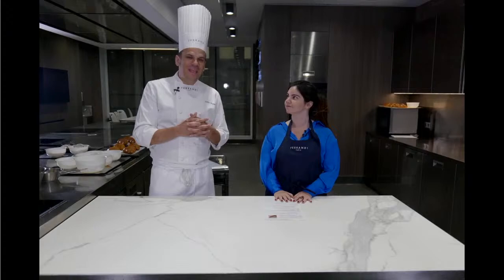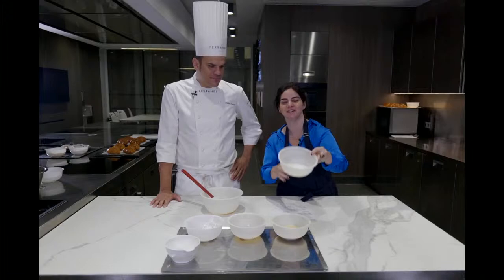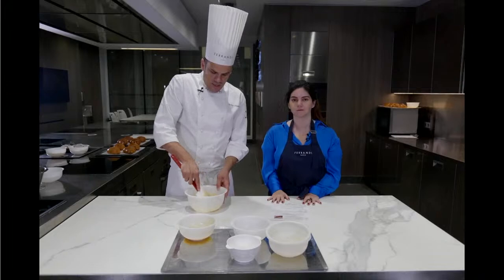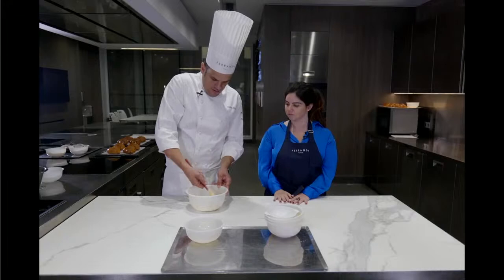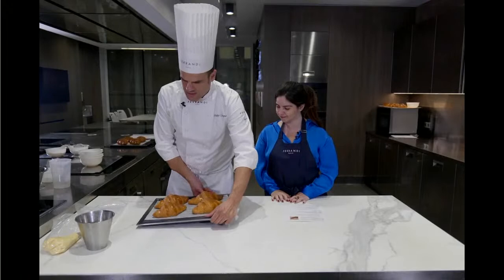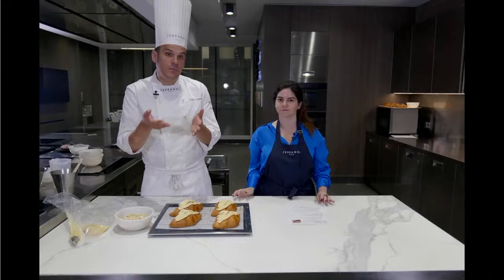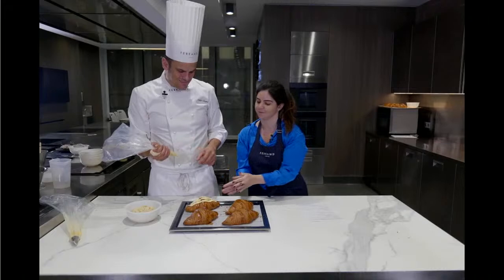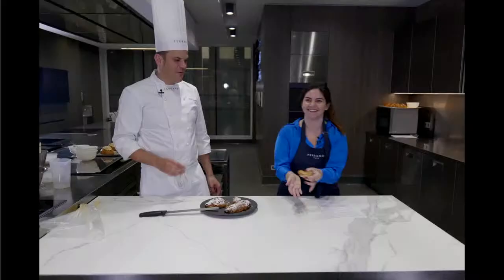LIVE BREAD BAKING DEMO session with chef Didier Chaput and Barbara Tigre Maia.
Thank you for attending our demo session on Almond Croissants!

Regardless of your level of experience, FERRANDI Paris can help you develop your skills and get you to that next level!  If you are an enthusiast about Bread baking and want to learn the basics, including the techniques behind the world famous French baguette, our highly practical 2 weeks Introduction to the Fundamentals program is made for you.

Alternatively, if you are an aspiring bread-baking entrepreneur or a pastry chef wanting to expand your repertoire, you can learn professional artisanal production methods and techniques in our Intensive Professional Program.